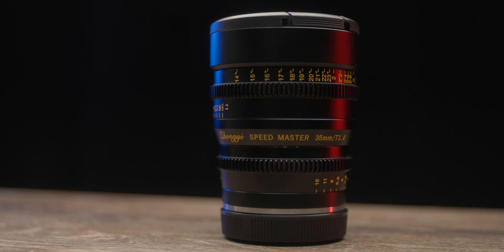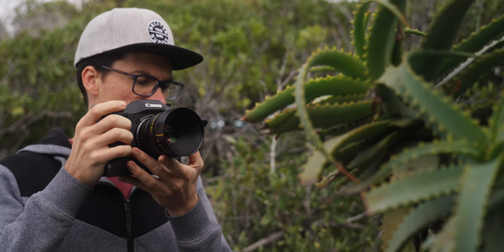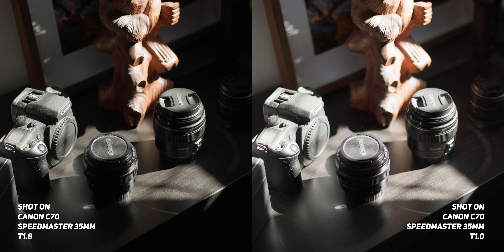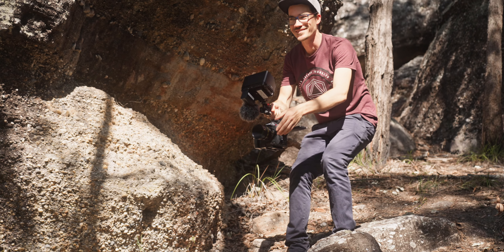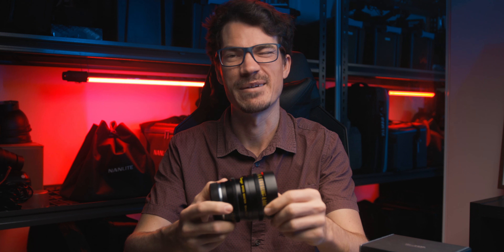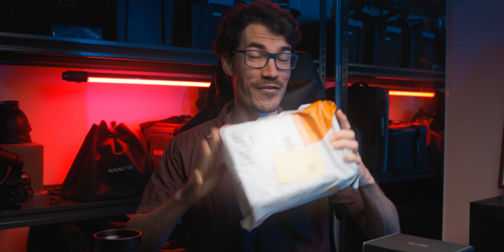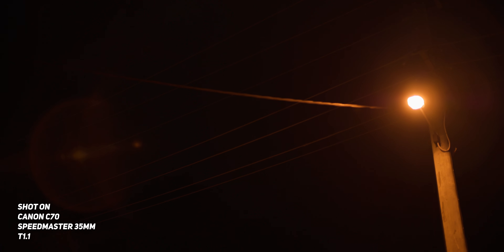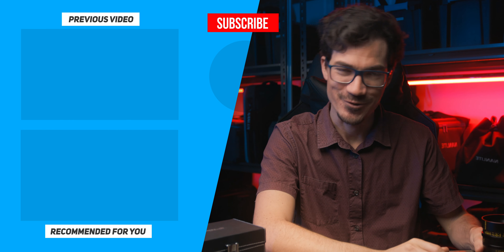Perfect Canon C70 & RED Komodo 35mm Lens (Zhongyi Optics 35mm T1.0 Review)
Ready To Build A $10k/Month Video Business? Perfect Canon C70 & RED Komodo 35mm Lens (Zhongyi Optics 35mm T1.0 Review)

The ZY Optics 35mm T1.0 Speedmaster Cine Lens is just insanely cool for only $599! It's honestly a bargain considering the look you can get from it. However, it does have quite a few downsides that come with a crazy T1.0 cine lens at such a budget price.

Zhongyi Optics 35mm

✹ MY MAIN STUDIO SETUP ✹
Main Camera
Memory Card
Studio Lens
Studio Microphone
Key Light
Key Light Modifier
Background Lights
Hair Light

Meike 35mm T2.1 Cine
AndyCine A6 Pro
Samyang 50mm T1.5 Cine